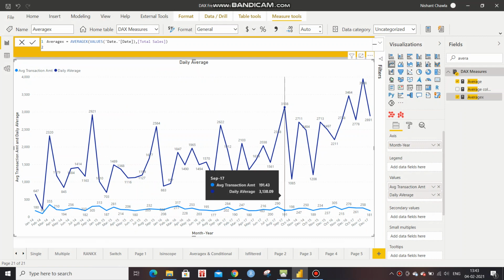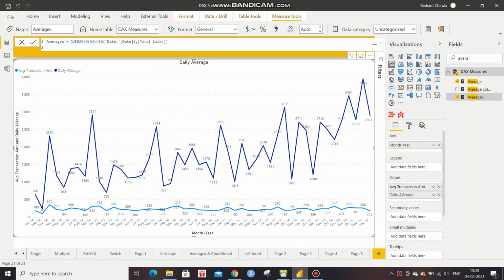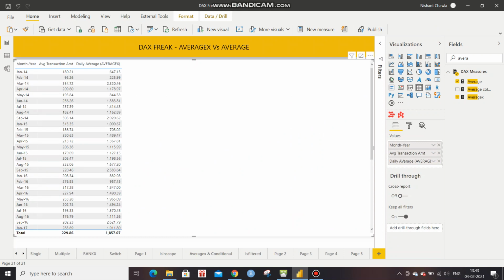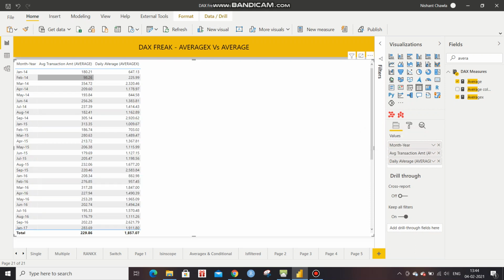DAX Tutorial - Average Vs Averagex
Use cases of when to use average & when to use Averagex.